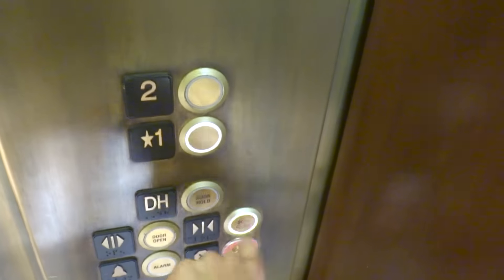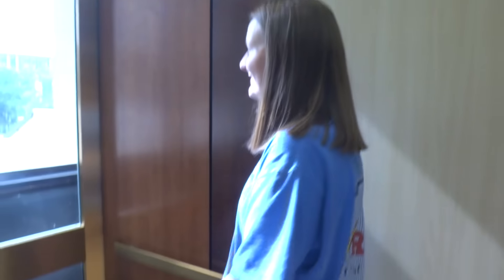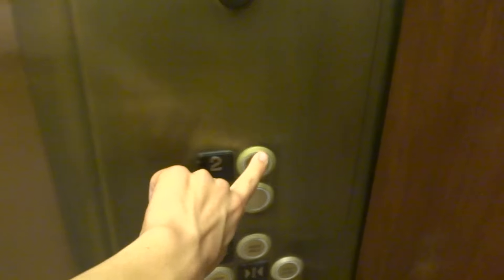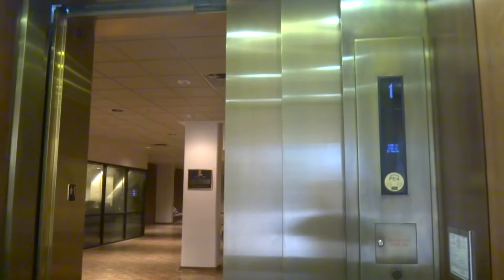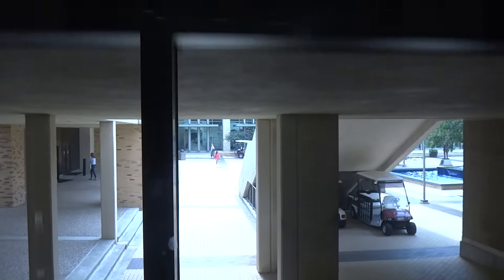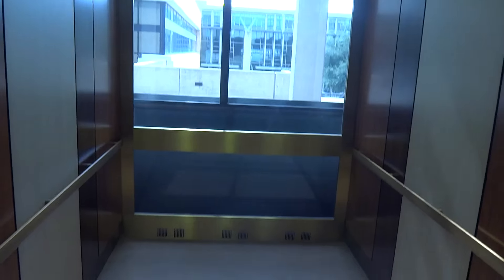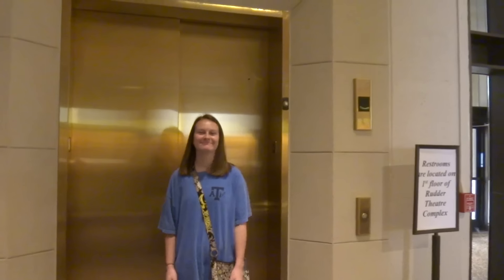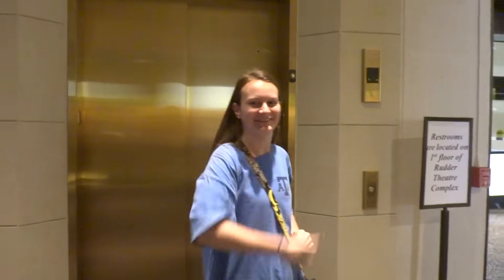Big Kone KSS 500 Traction Elevator at Rudder Hall, Texas A&M in College Station, TX.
Filmed on October 9, 2015: With Carolyn Waite. This thing and huge and bright!